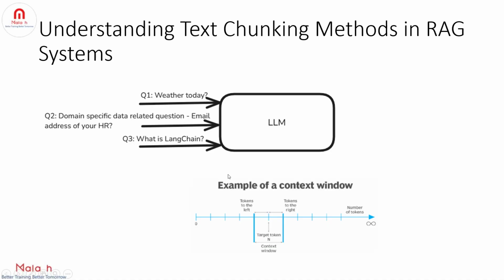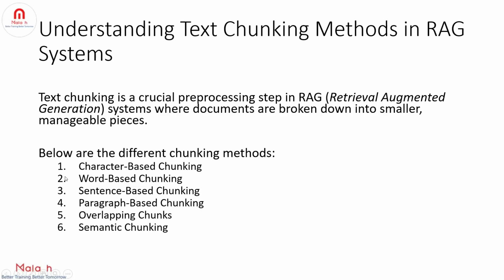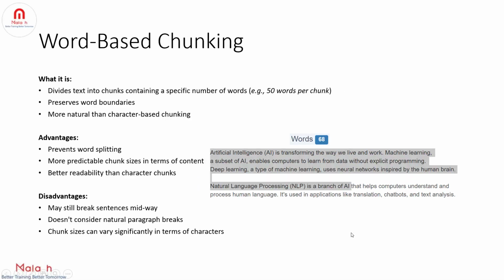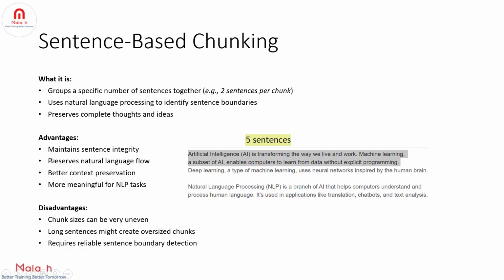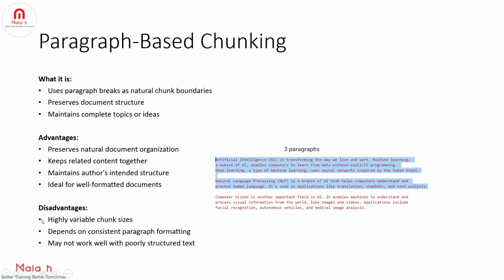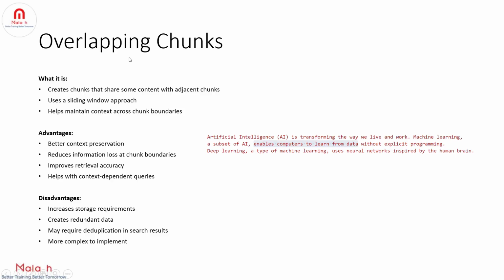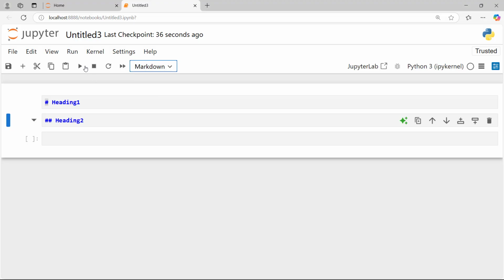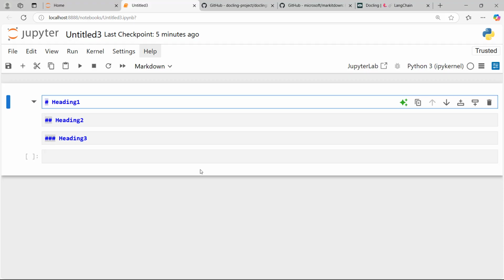#29 Understanding Text Chunking Methods in RAG Systems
In this video, we take a deep dive into text chunking methods used in Retrieval-Augmented Generation (RAG) systems and explain why chunking is one of the most critical design choices in any RAG pipeline.

You’ll learn how different chunking strategies affect retrieval accuracy, context quality, and LLM responses, and how to choose the right approach for your documents and use case.

This video focuses on the concepts and trade-offs behind chunking, not just implementation—so you can design better RAG systems with fewer hallucinations and more relevant answers.

🔍 What you’ll learn:
- Why chunking is necessary in RAG systems
- Fixed-size vs semantic chunking
- Chunk size and overlap trade-offs
- Character-Based, Word-Based chunking
- Sentence-Based, Paragraph-Based chunking
- Overlapping, Semantic chunking
- Common chunking mistakes and best practices

💡 Ideal for:
- AI / ML learners
- LLM & Generative AI engineers
- Developers building RAG pipelines
- Anyone working on document-based AI systems